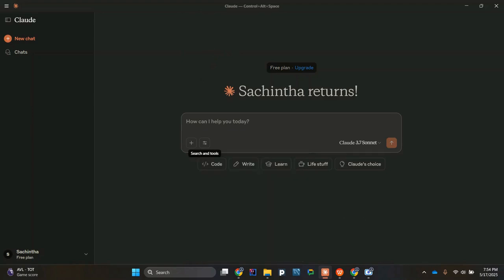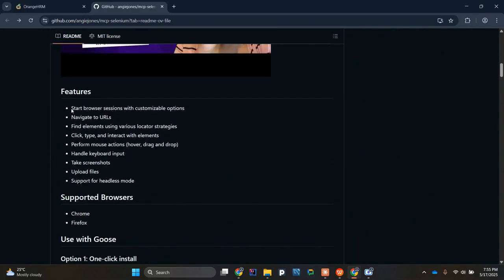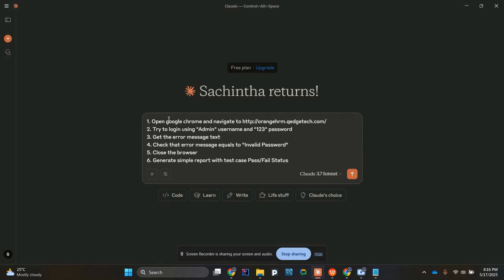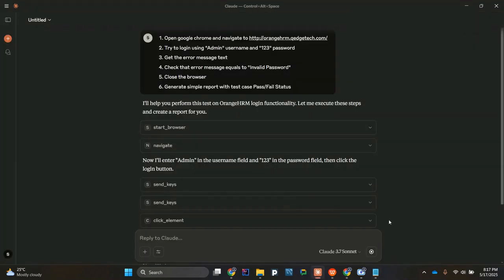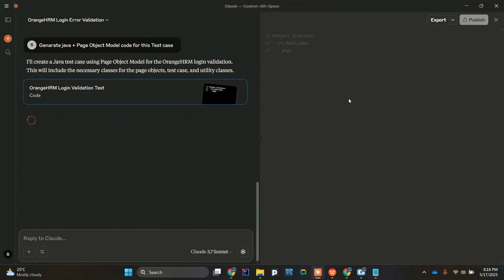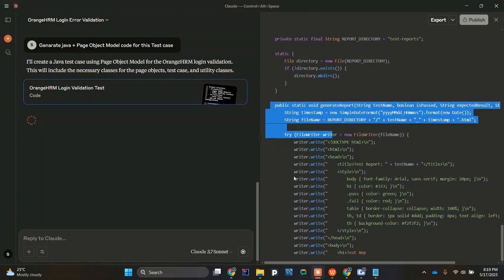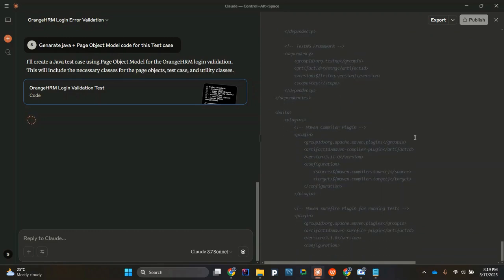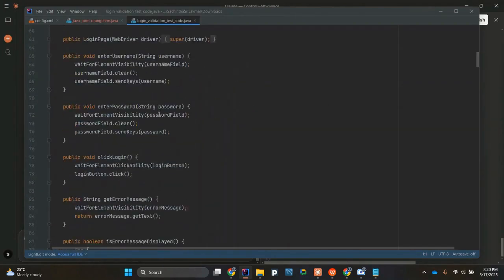Selenium MCP Server Usage explained with Automation Demo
📌 AI + Selenium = Smarter Automation!
✨Selenium MCP Server Explained with Automation Demo | AI-Powered Testing

Unlock smarter test automation with the Selenium MCP Server! Learn how this powerful tool helps manage, coordinate, and scale your Selenium tests more efficiently—perfect for QA teams aiming for speed and reliability.